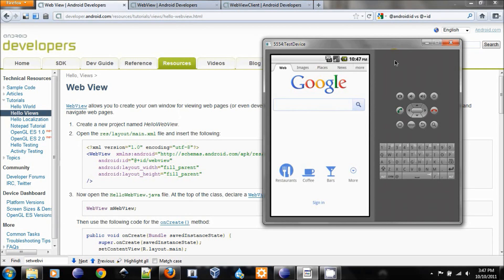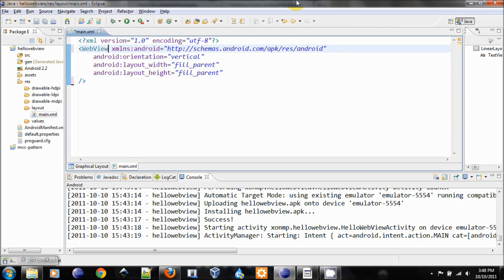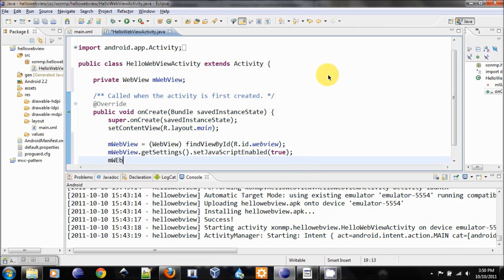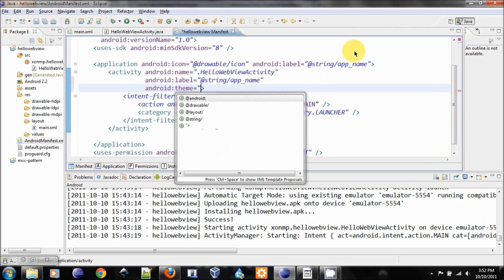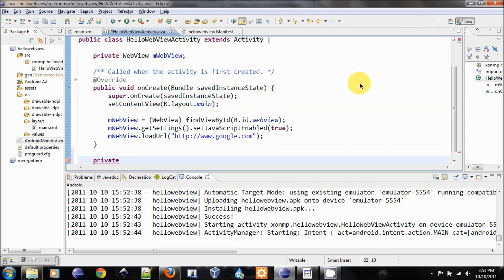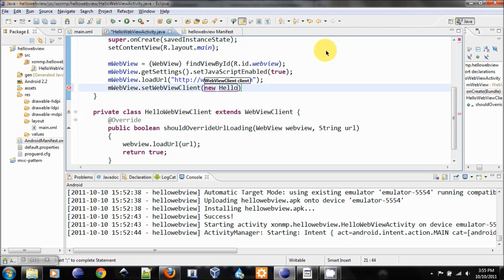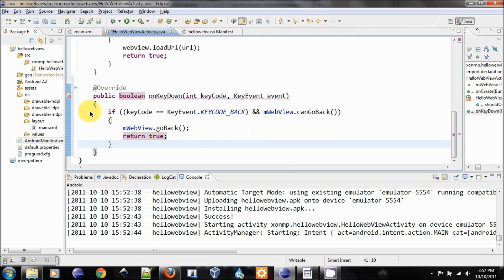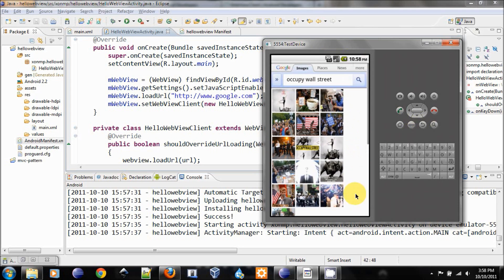Android Web View Tutorial - A simple web browser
Build a simple web browser for Android using WebView. This tutorial is based on "Hello Web View" tutorial from Google.